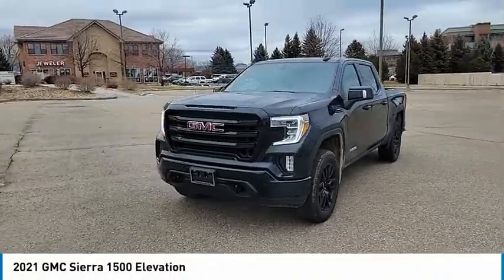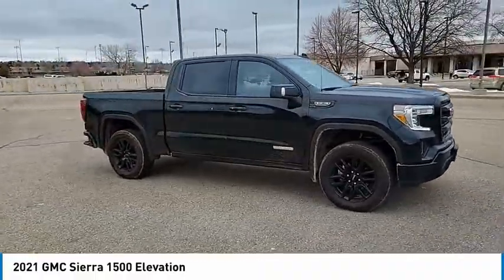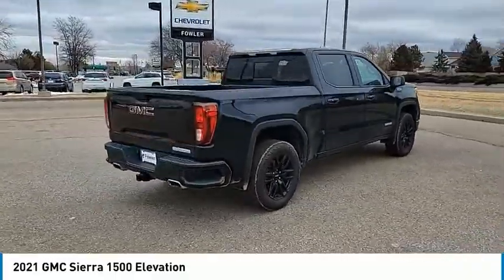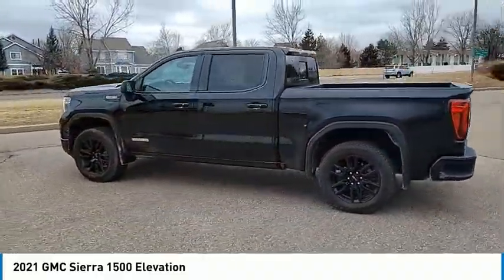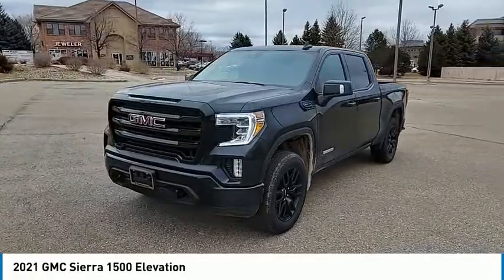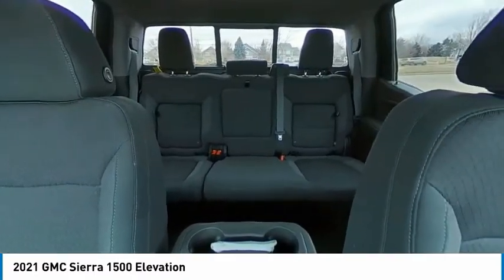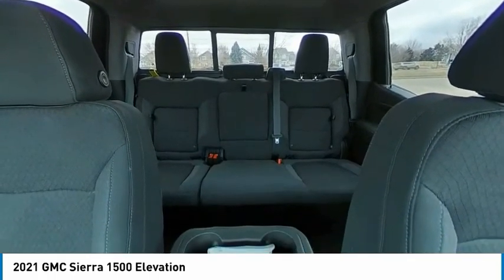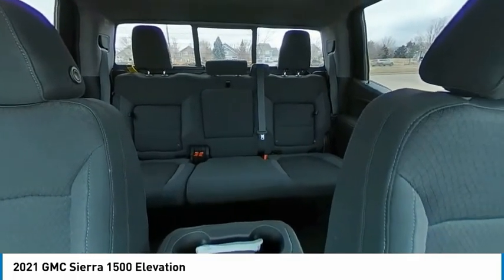2021 GMC Sierra 1500 PXB00159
2021 GMC Sierra 1500 Elevation

Fowler Chevrolet
6105 W 120th Ave

This 2021 GMC Sierra 1500 Elevation at Century Chevrolet is one of the best examples in town, with one of the best prices too!brbr Century Chevrolet makes every effort to verify all pricing, and we believe details to be accurate, but we do not warrant or guarantee such accuracy. Price includes $499 D/H but does not include applicable taxes and government fees.